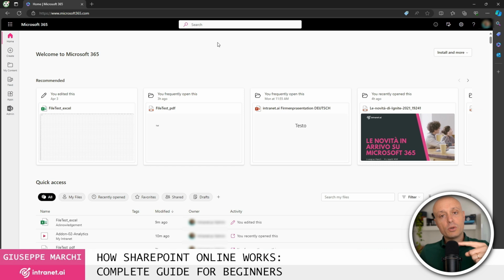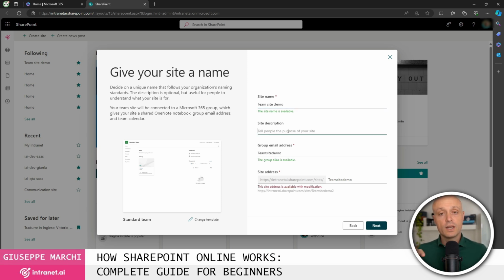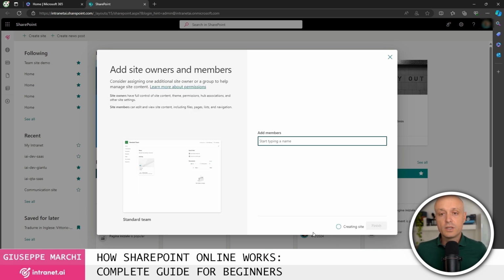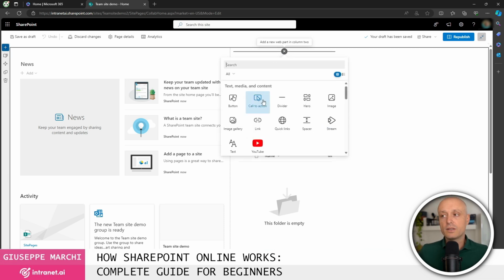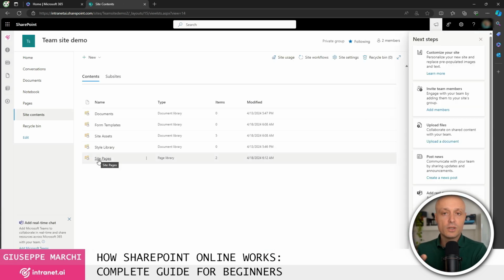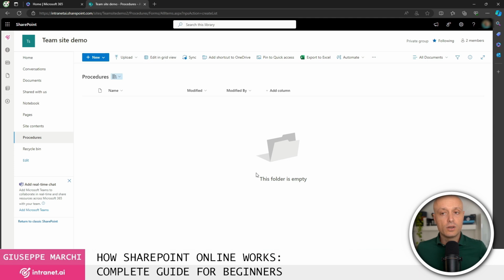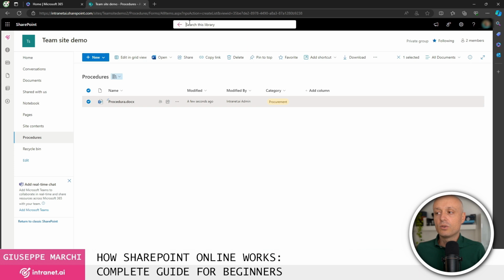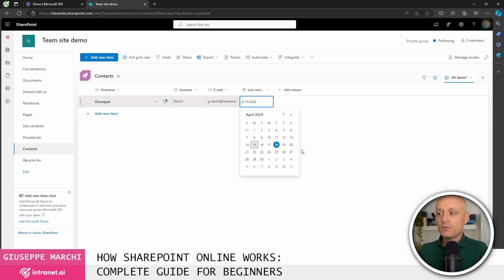How SharePoint Online works: COMPLETE GUIDE for Beginners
In this video, I’ll show you how SharePoint Online works and guide you step by step through its main features.

We will start from the Microsoft 365 home page and I will show you how to access SharePoint, create collaboration and communication sites, and manage documents and content.

You will discover how to make the most of document libraries, add metadata, and create lists for structured information management.

This tutorial is perfect for those who want to start using SharePoint Online effectively and productively.